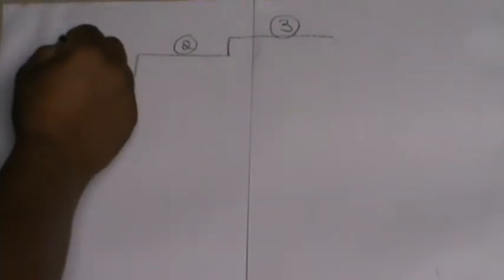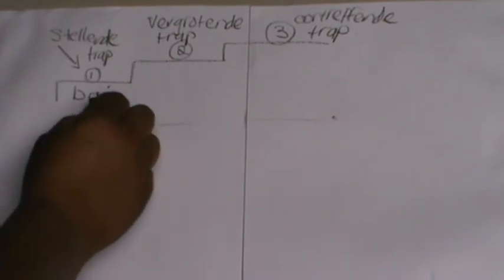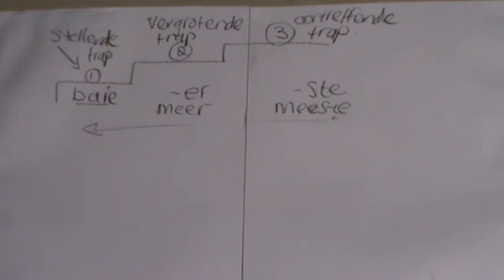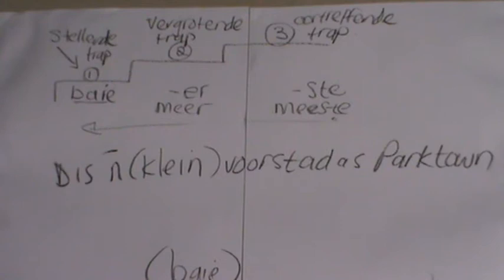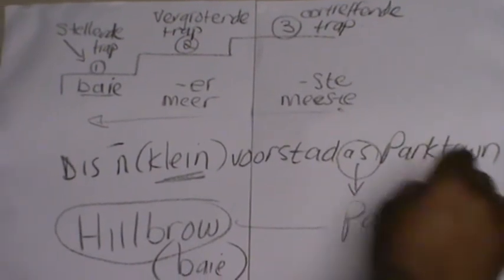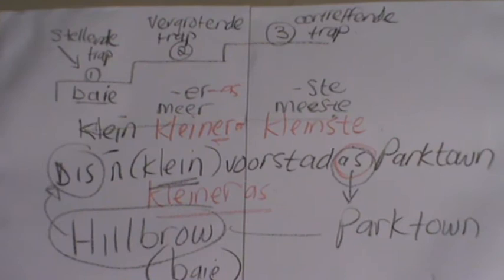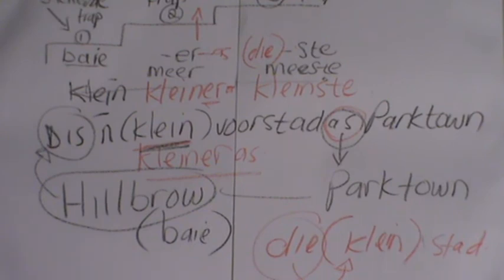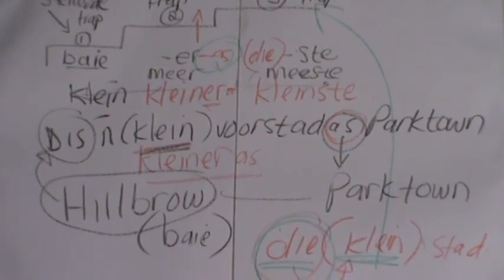TRAPPEvan vergelyking 123